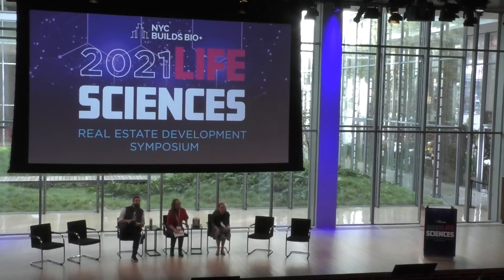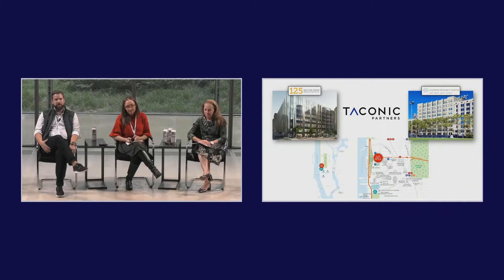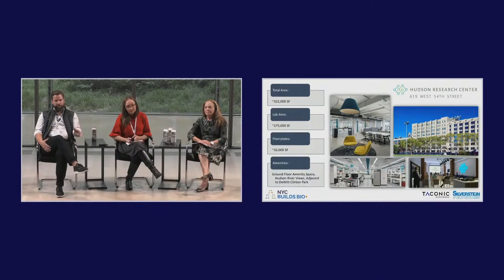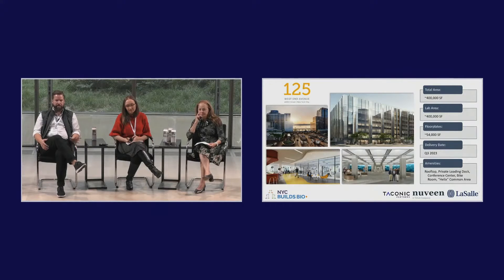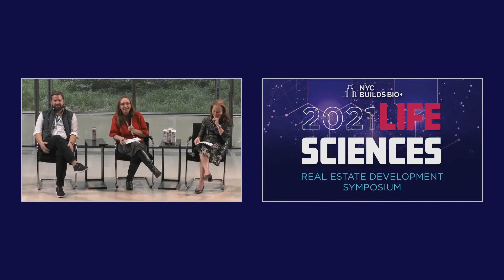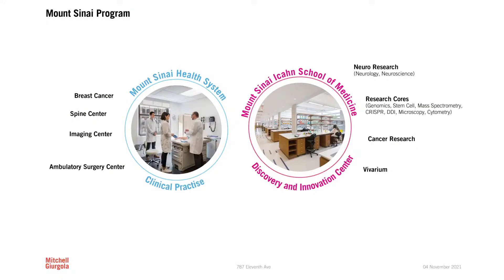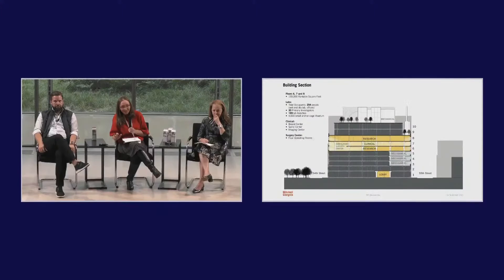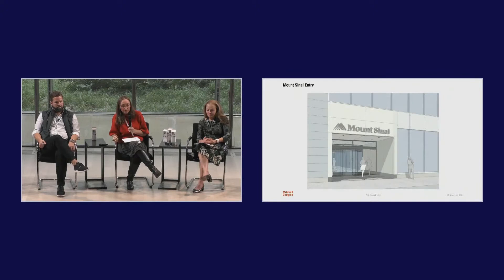09 BREAKING DOWN THE NY METRO LIFE SCIENCE INDUSTRY A LOOK AT LEADING SUBCLUSTERS - Midtown West